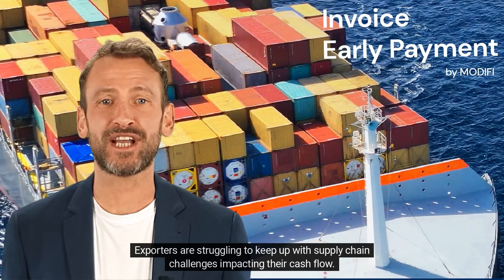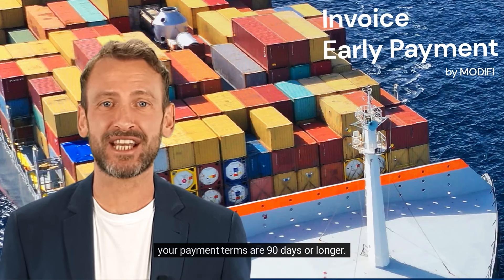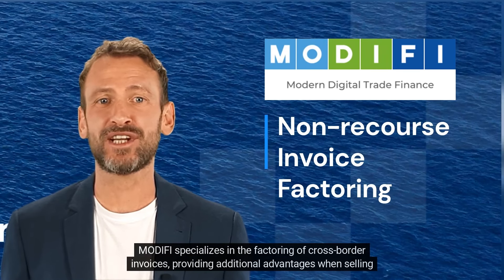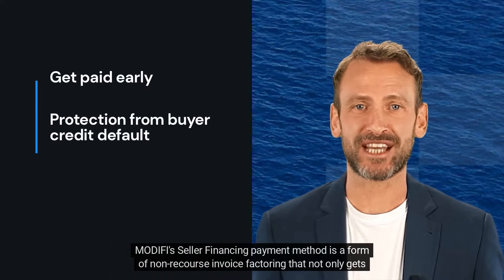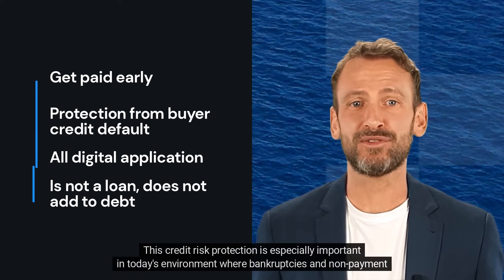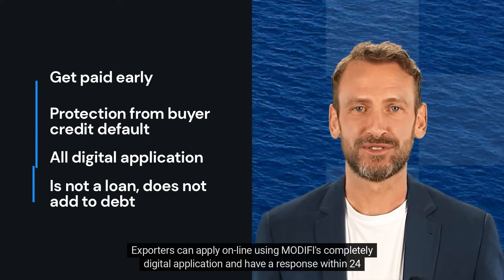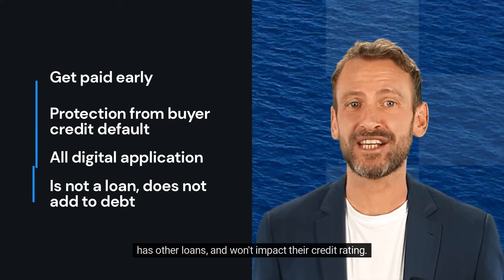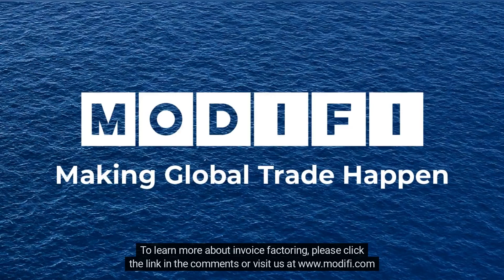Get Paid Early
Do you have cash tied up in your foreign invoices? If so, MODIFI's Seller Financing is a perfect compliment to your business, whether you have existing loans or not. Our financing is secured by the invoices you already have, no additional collateral required. And, our Seller Financing includes credit risk protection, so if the buyer goes bankrupt or does not pay, then you don't have a loss. Some up quickly and easily in our all digital platform.